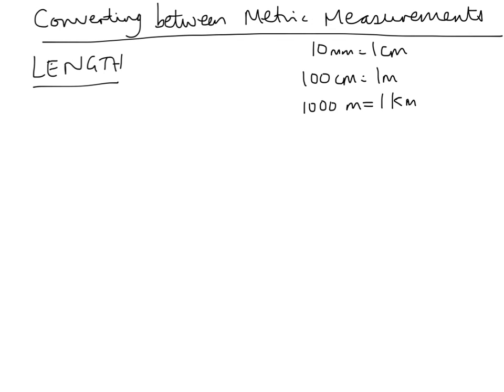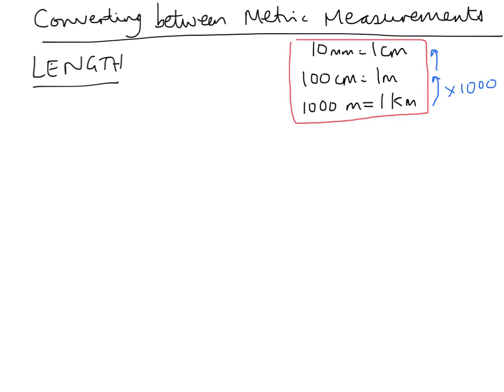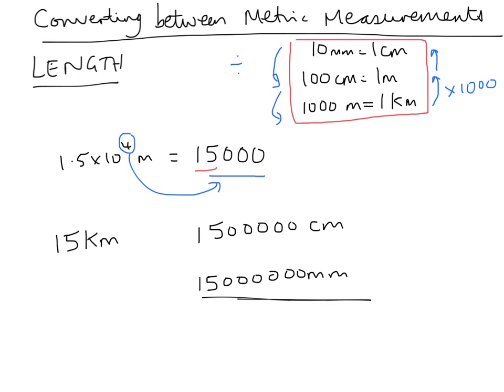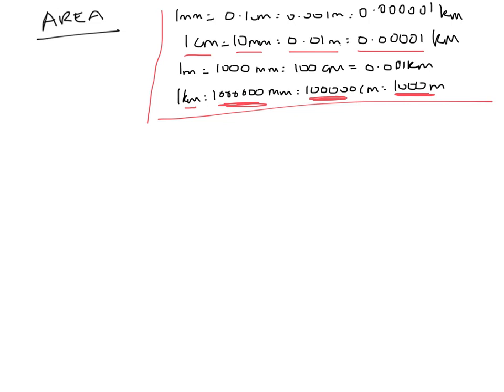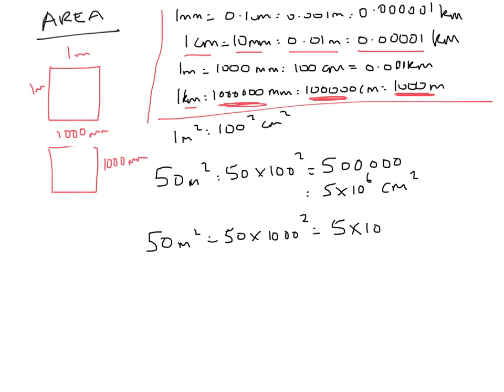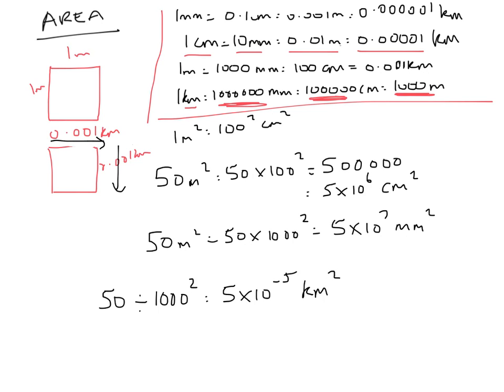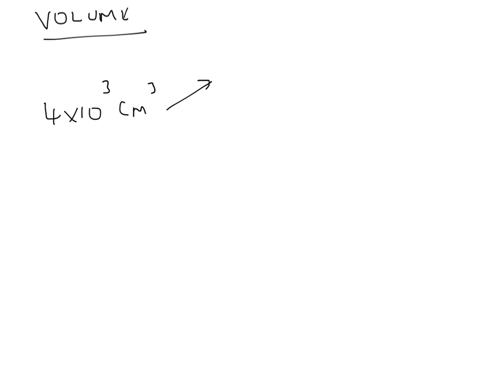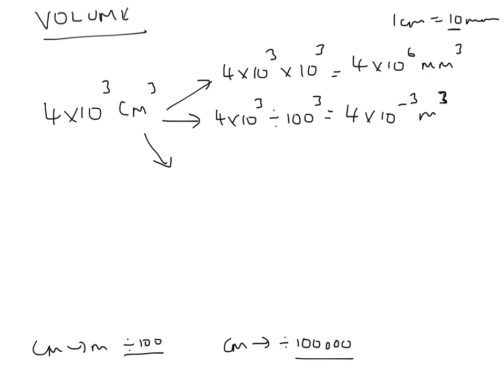Metric to metric conversions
Converting between mm, cm, m and km.  length, area and volume